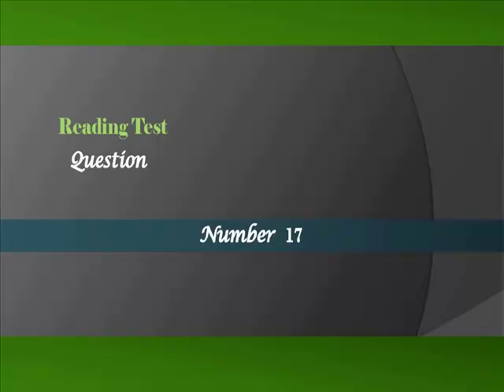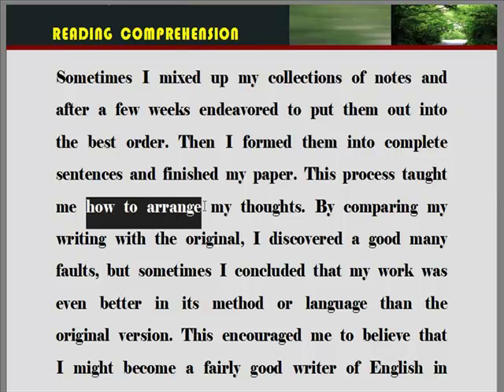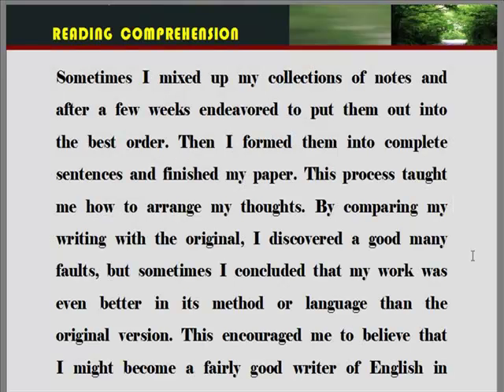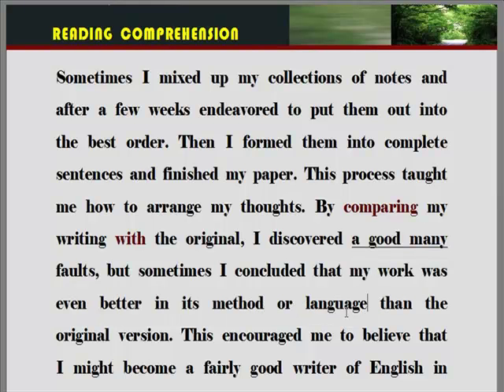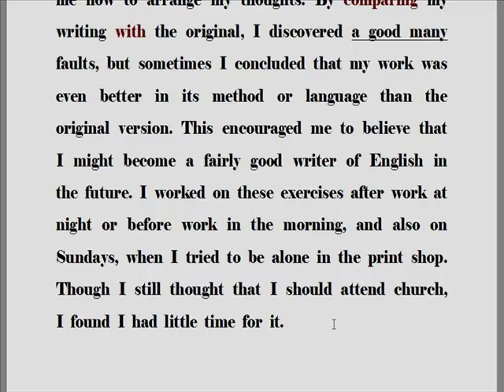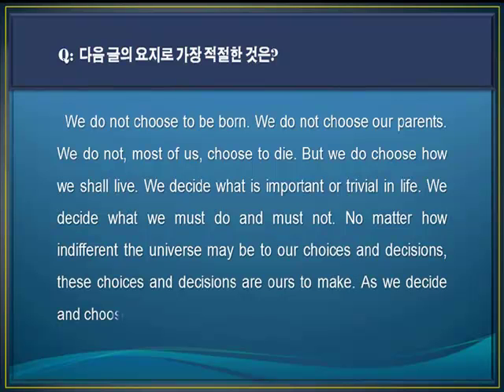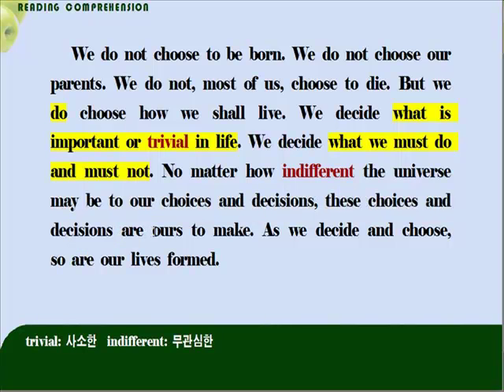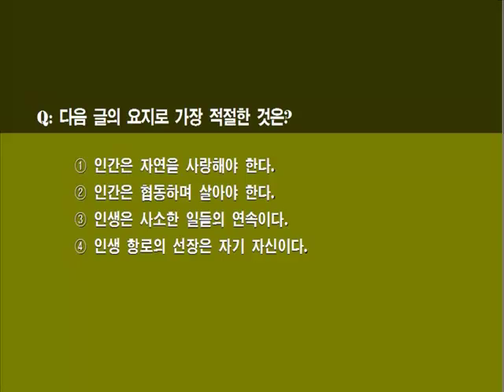[수능독해기초] Test 4회 17~18번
수능영어에 대한 보다 많은 강좌를 원하세요?